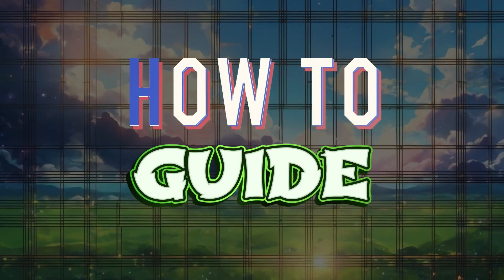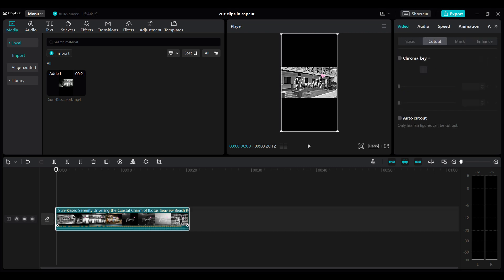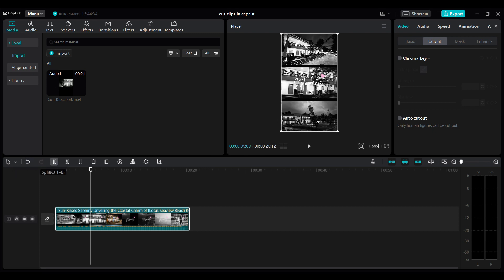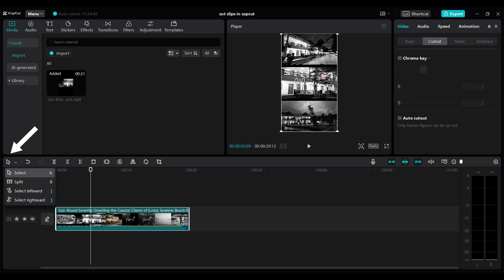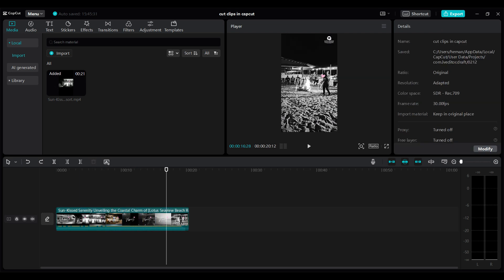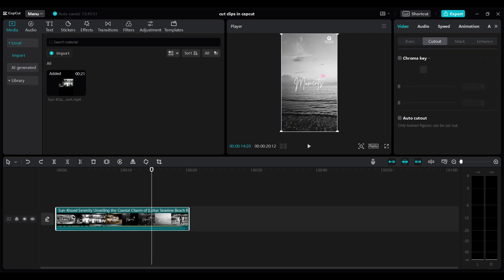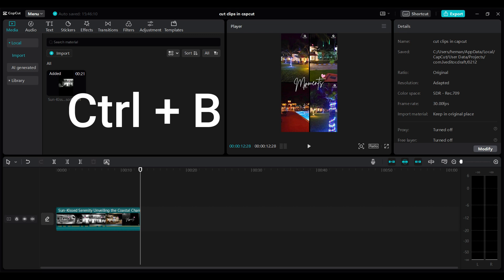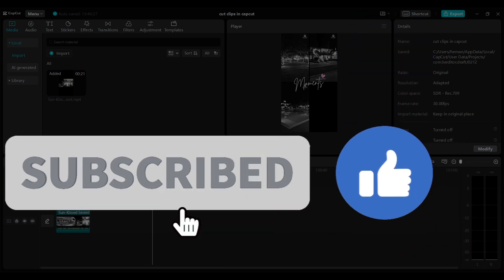How to Split Video in CapCut (2024) | Cut Clips on CapCut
Have you ever filmed a fantastic video clip, only to realize afterward that it needs some serious editing magic? Or maybe you want to extract specific moments to share on different platforms? Well, fret no more, editing ninjas! This comprehensive tutorial will reveal the secrets of splitting videos in CapCut, the ultimate mobile editing app.